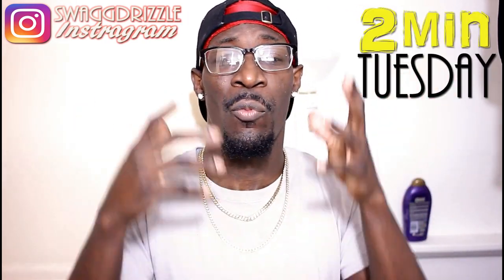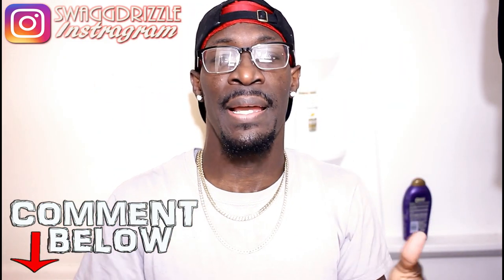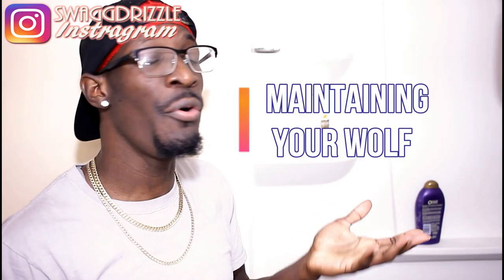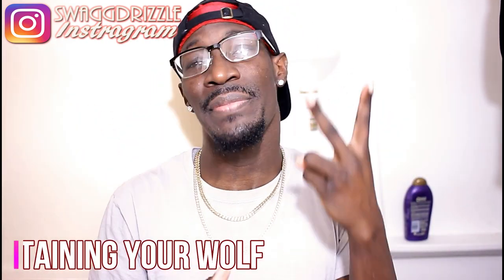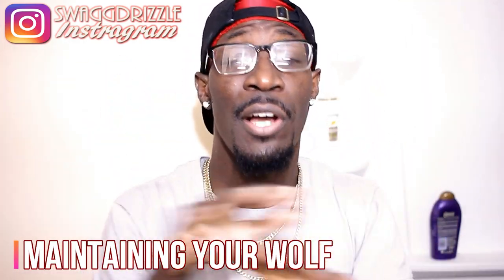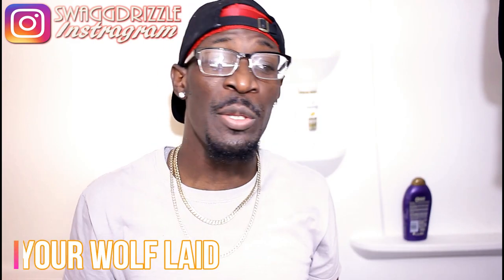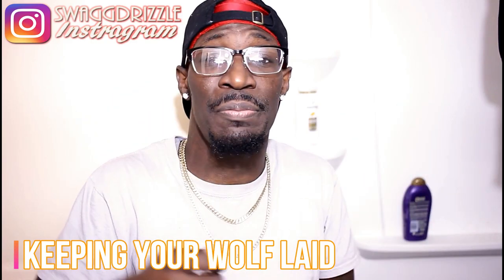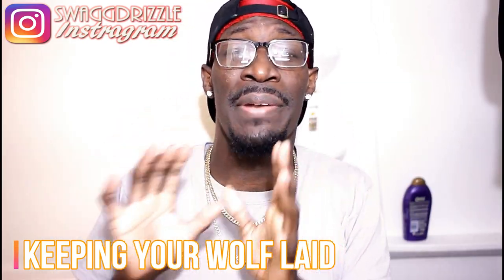360 WAVES: MAINTAINING YOUR WOLF VS. KEEPING YOUR WOLF LAID | 2 MIN TUESDAY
In this video I will be telling you the difference between maintaining your wolf and keeping your wolf laid with 360 waves. [ 2 Min Tuesday ]